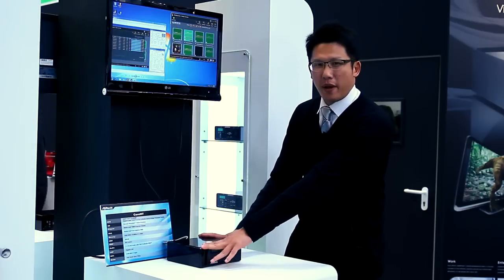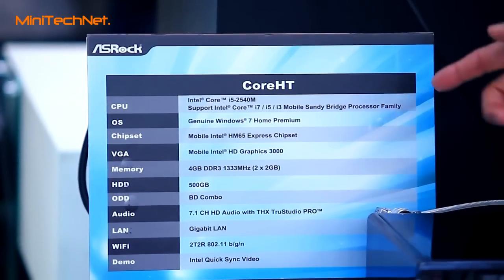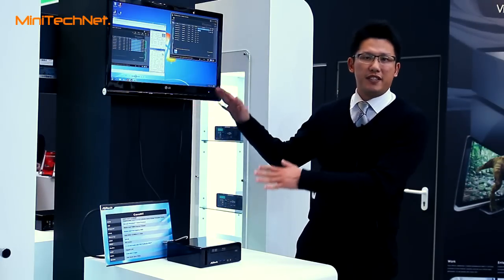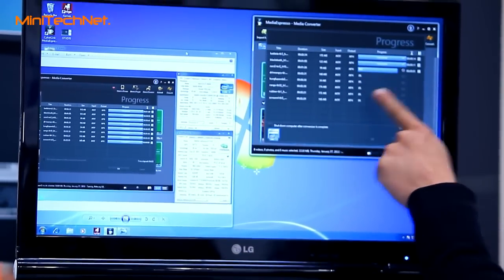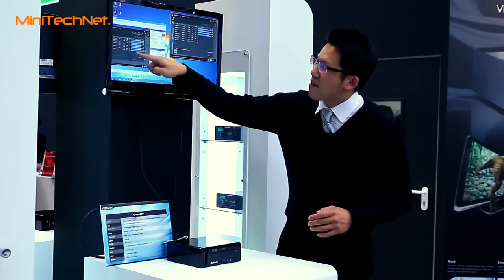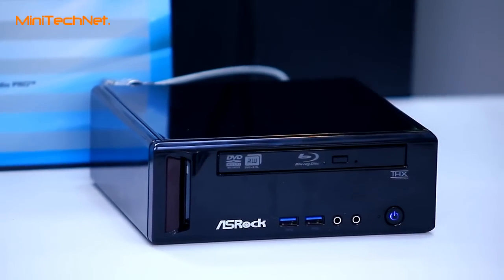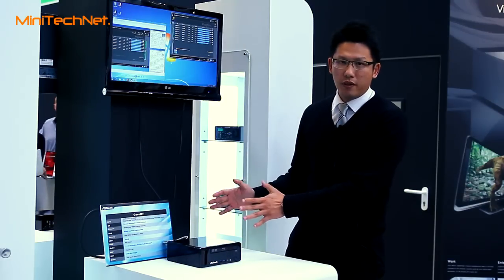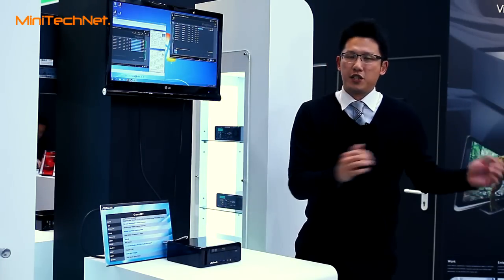ASRock CoreHT Intel Sandy Bridge Mini-PC - CeBIT 2011 (EN)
At CeBIT 2011 ASRock presented their brand new Mini-PC based on the latest Intel 2nd Generation Core processors. An interesting feature is the Remote Control for the usage as Home Theater PC.